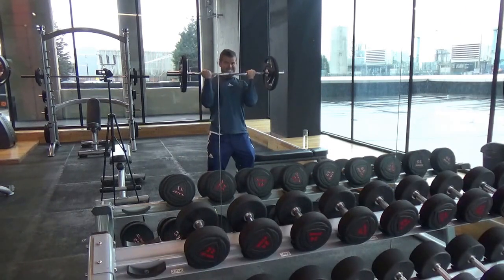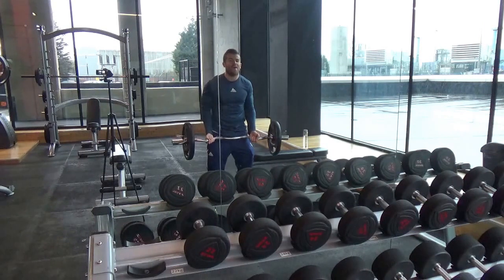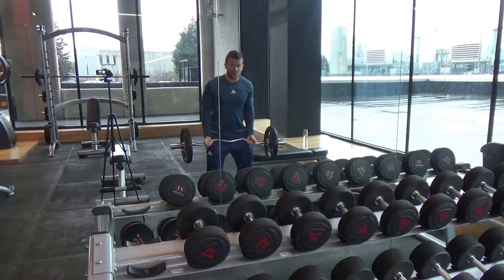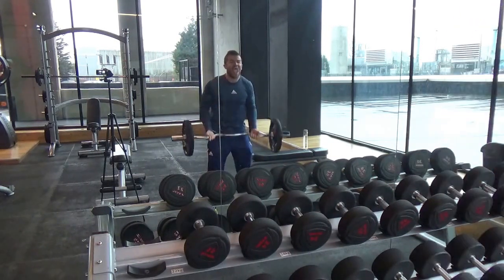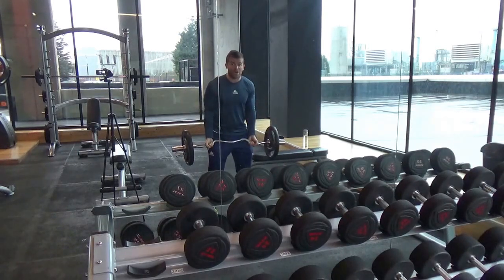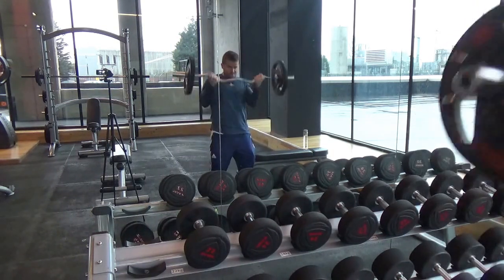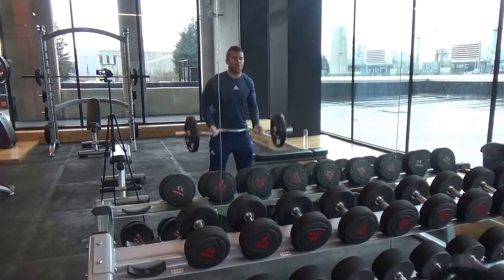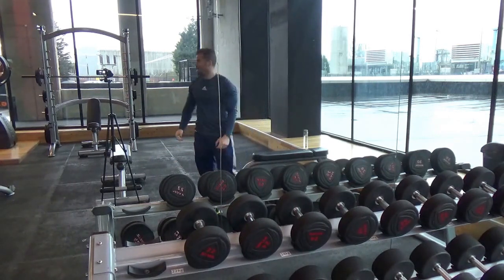Carlos Trainer On How To Build Big Biceps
Become your best Version.